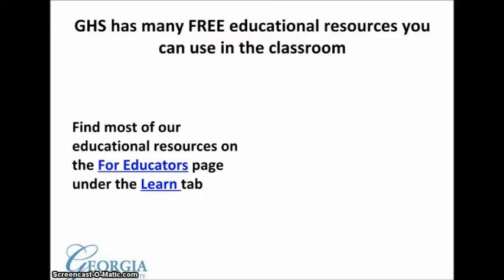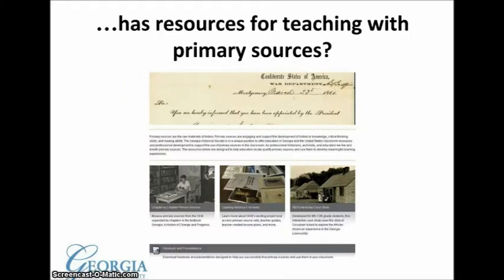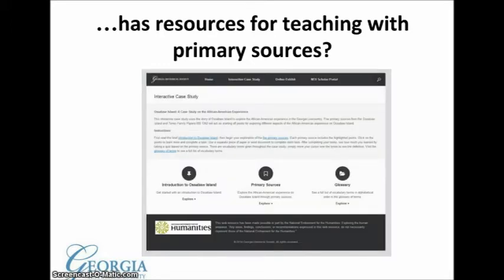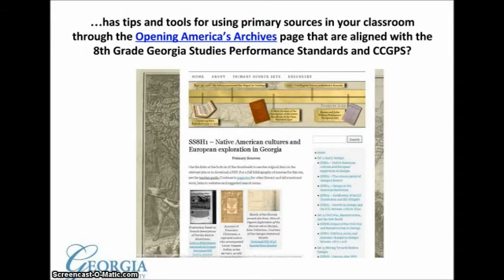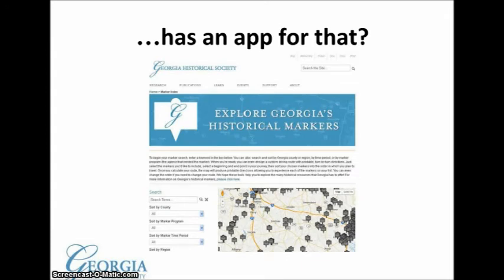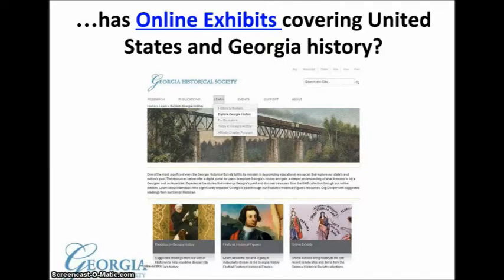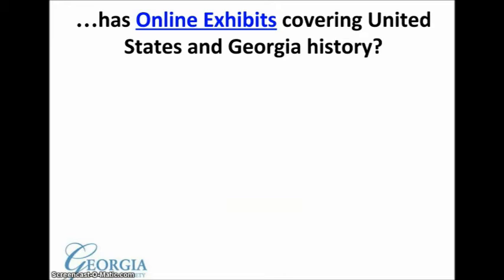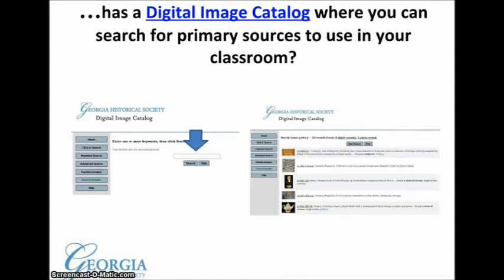GHS Educational Resources Revealed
Overview of the free educational resources available on the Georgia Historical Society